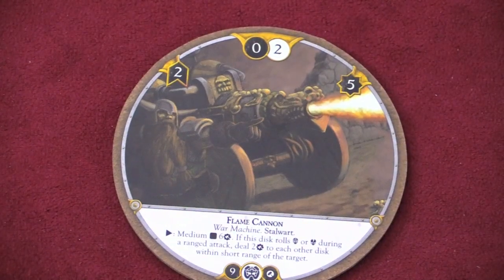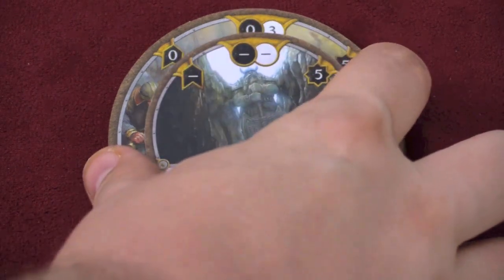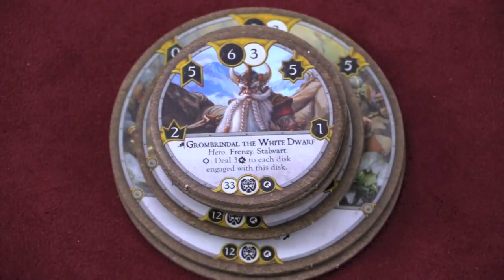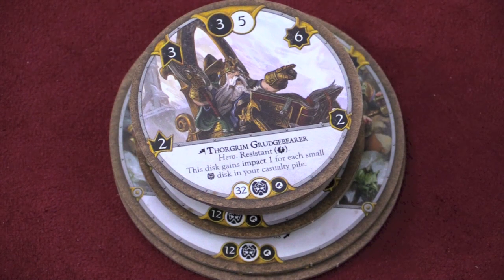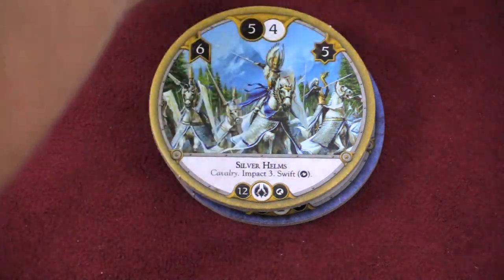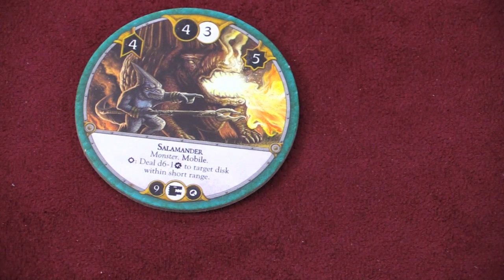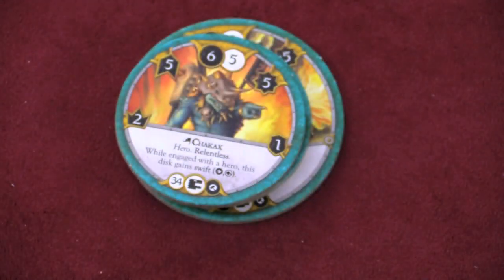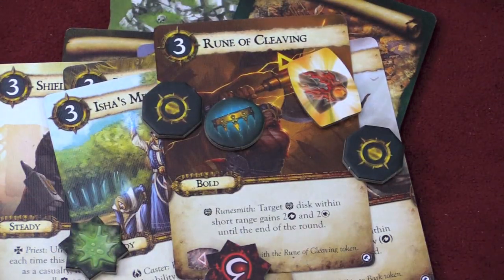Warhammer Diskwars: Hammer and Hold Review - with Tom Vasel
Tom Vasel takes a look at one of the expansions of Warhammer Diskwars

00:00 - Introduction
00:53 - Overview
05:46 - Final Thoughts